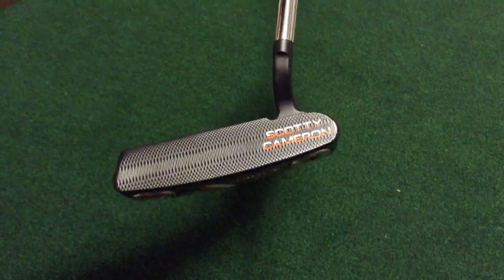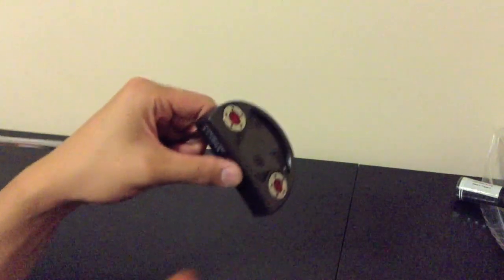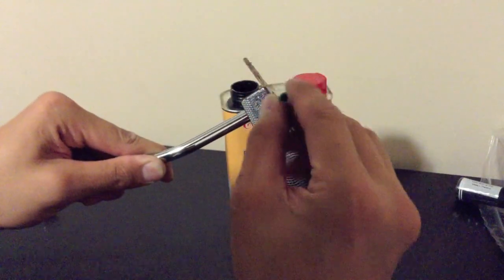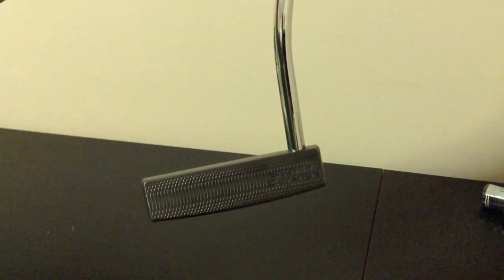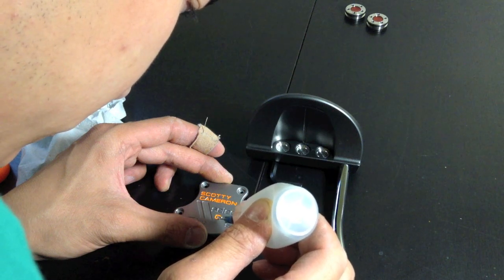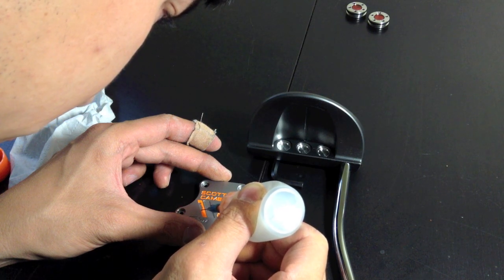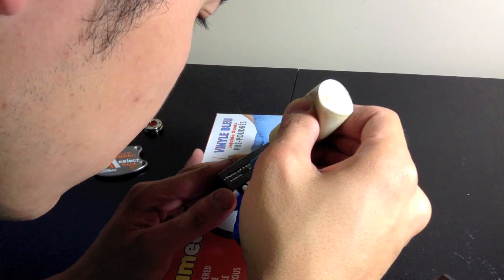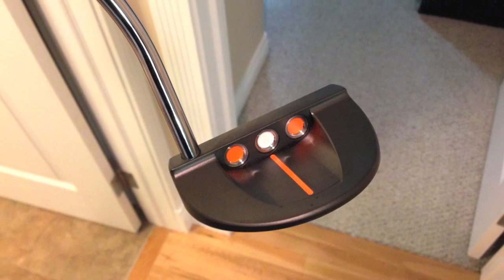How To Paint Fill Your Putter - Just Like The Scotty Cameron Custom Shop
Links to similar products I used below! (Updated 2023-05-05)

99% Isopropyl Alcohol
Scotty Cameron Weight wrench